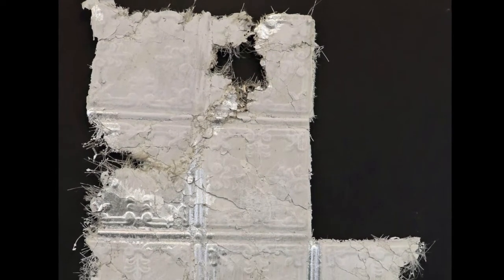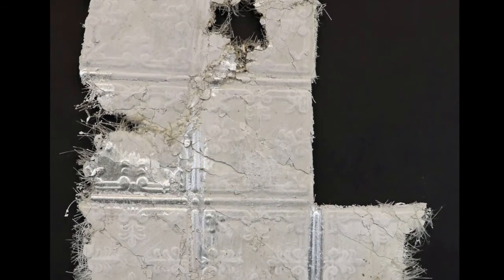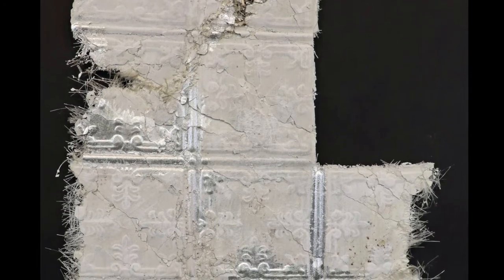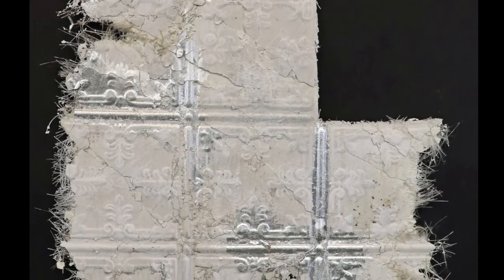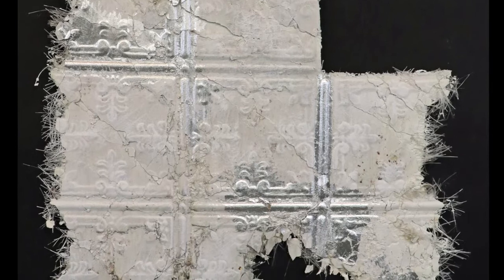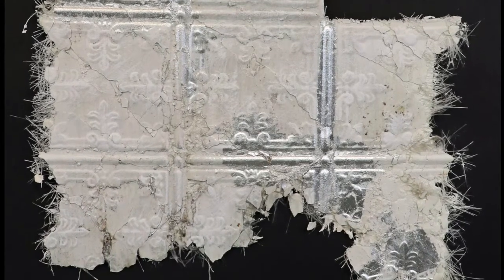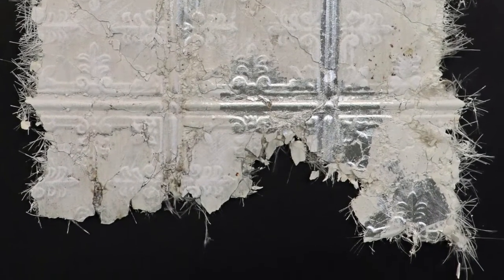Ripple Effect: Donna Conklin King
VACNJ Teaching Artist Donna Conklin King discusses her work "Destructure" which is included in the Art Center's Fall 2022 Exhibition, "Ripple Effect."